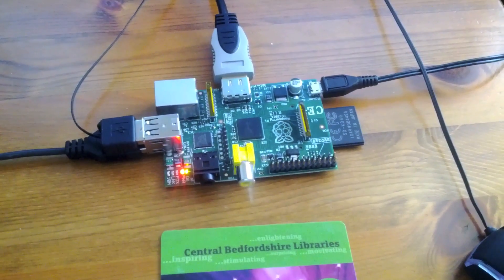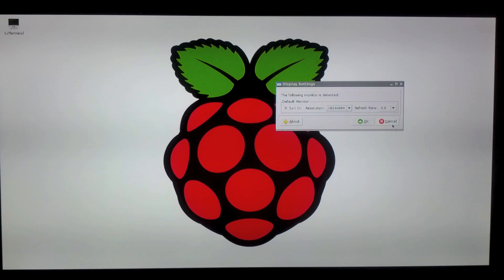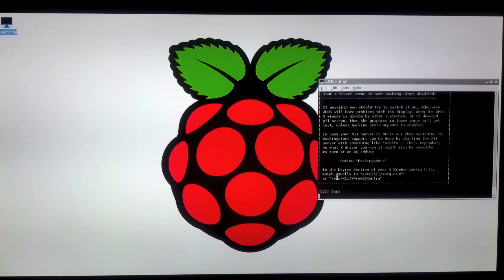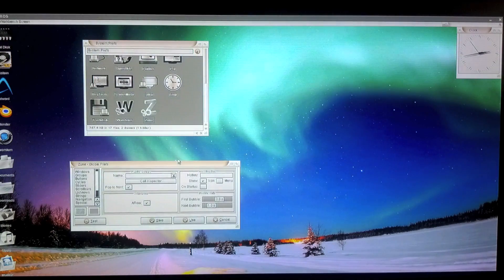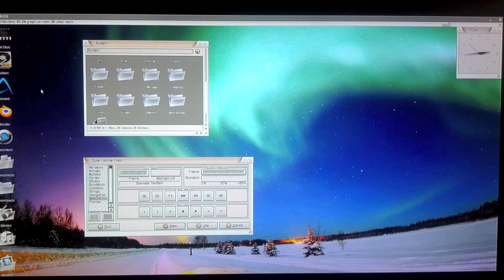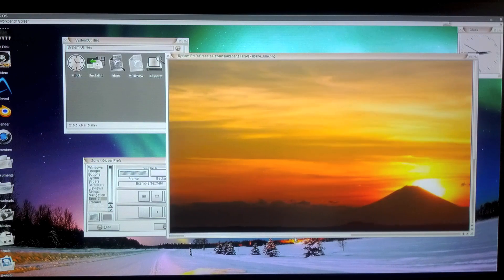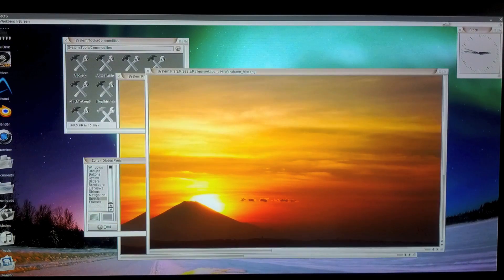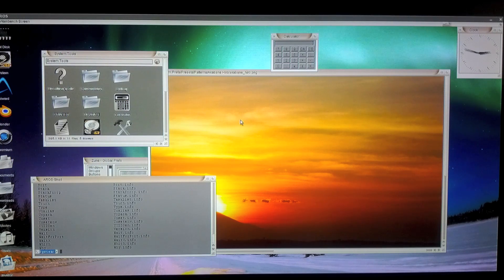Aros Broadway (Amiga) on the Raspberry Pi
Now we can see how this performs, I hope this will encourage interest in Aros and the Amiga system and over time it will just get better.